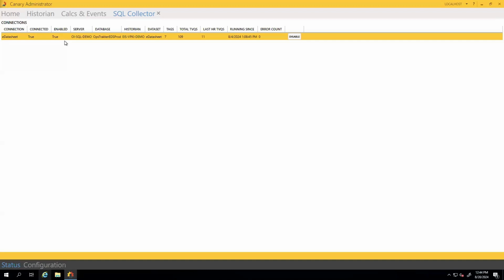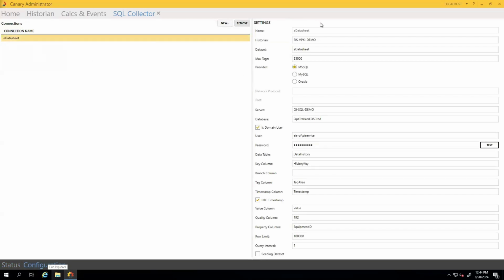Canary SQL Connector